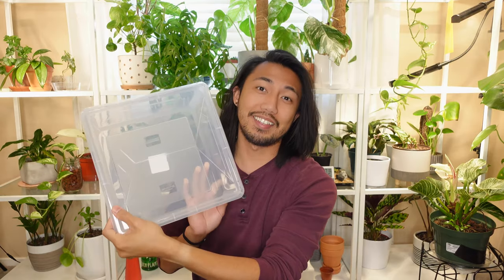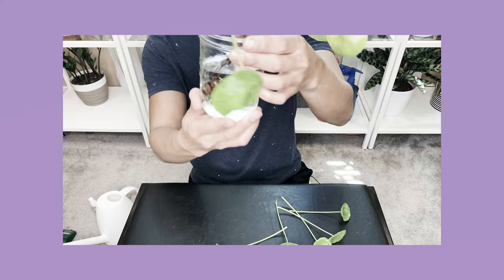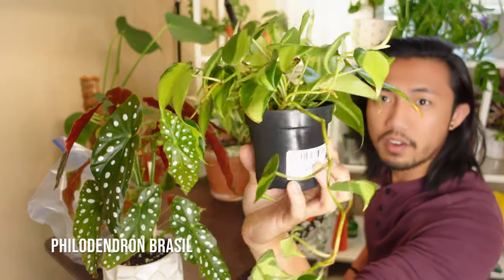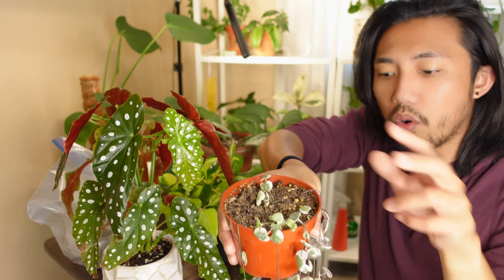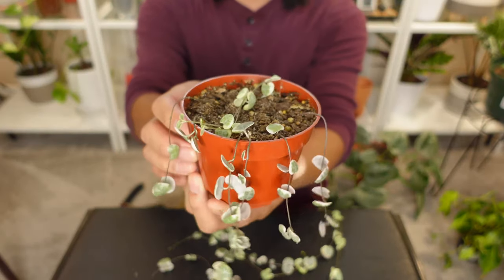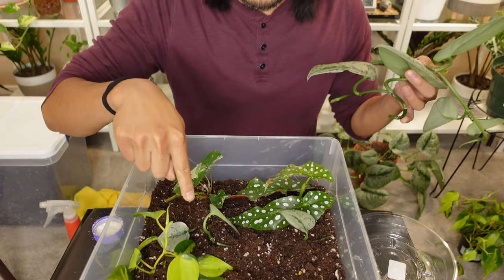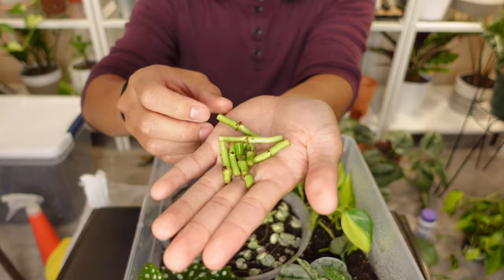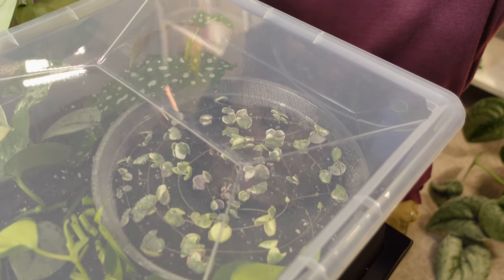How to Start a Propagation Box | Easy & Effective Propagation Method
Hello plant friends! Today I will show you how to start a propagation box. Propagating via a propagation box is a fun and effective method to encourage root growth FAST. It allows for a high humidity environment and makes handling the plants so effortless. I will be propagating some of my favorite plants in this video. I will also do an update video after about 3 weeks.

You will need:
- a transparent storage container
- growth medium (soil, sphagnum moss, perlite, etc.)
- rooting powder (optional)
- sharp shears
- patience!
- oh, and some plants :)

00:00 Oh hi
00:39 Why should you propagate?
01:36 Common methods of propagation
02:40 The plants I am propagating
06:43 The closer look
16:26 Preparing the propagation box
21:41 Bye